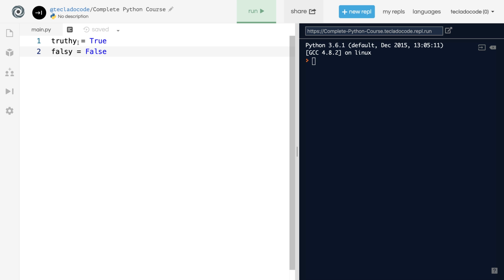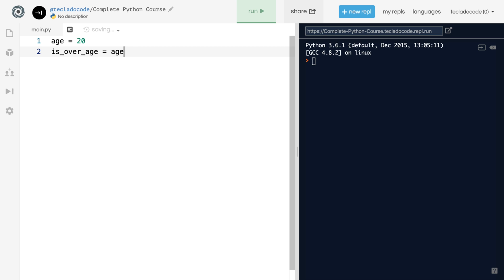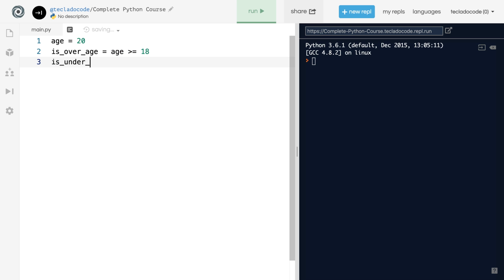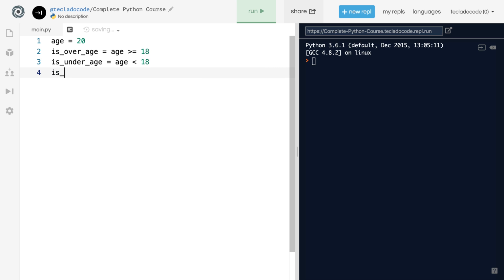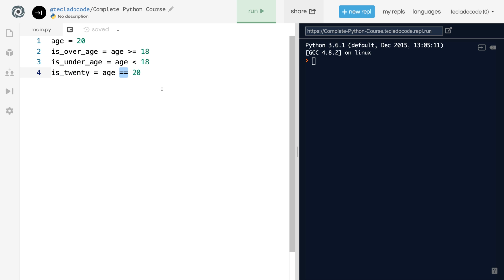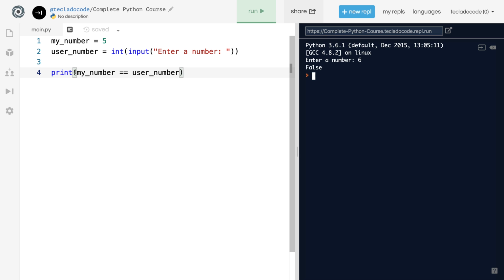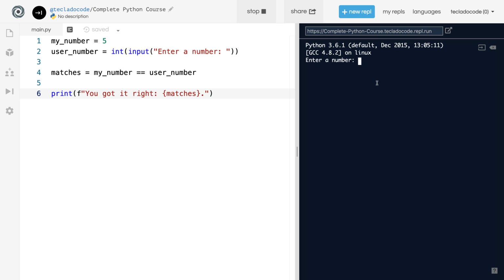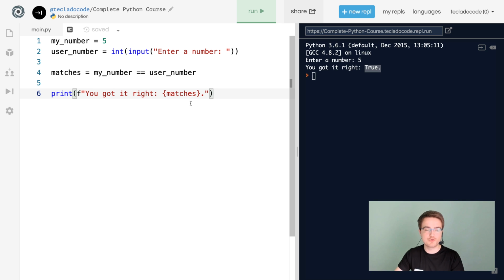video1 10 Booleans and comparisons in Python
Intro to Python: Booleans and comparisons in Python